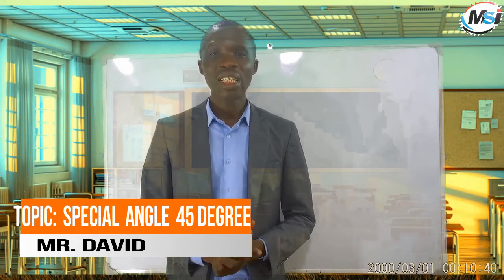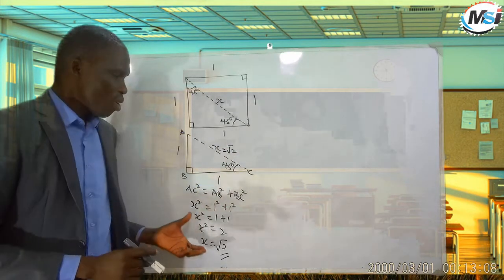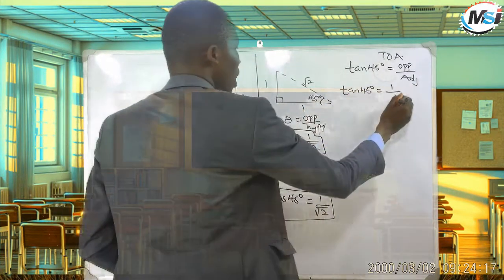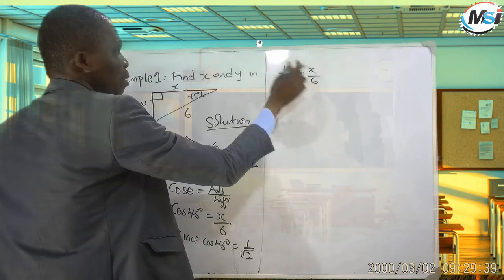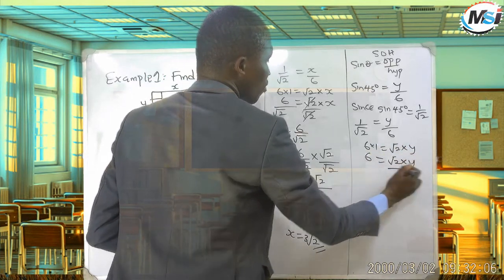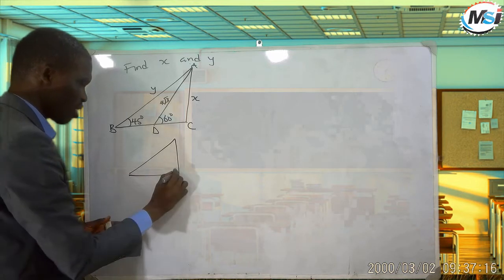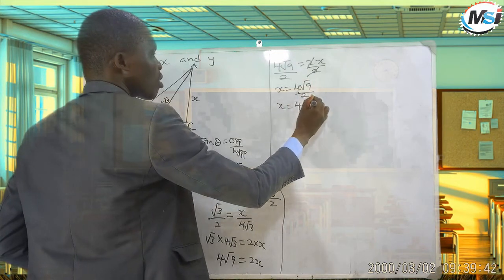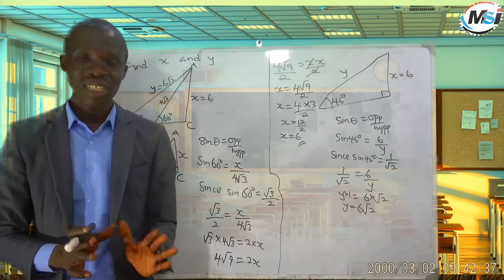special angle 45 degree